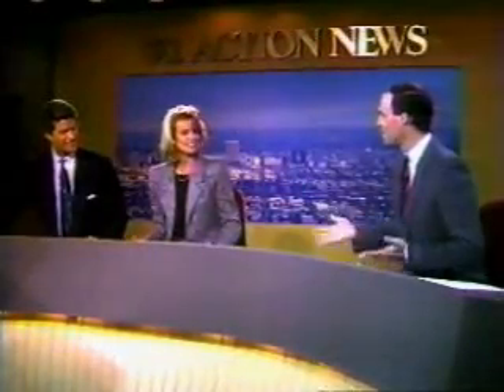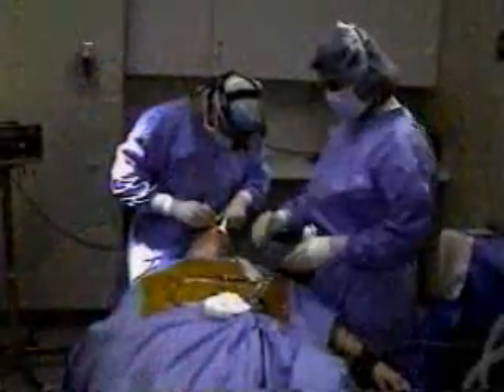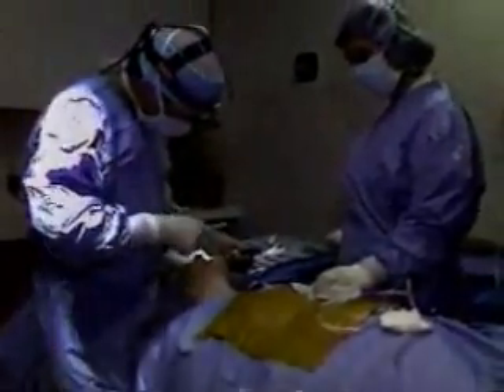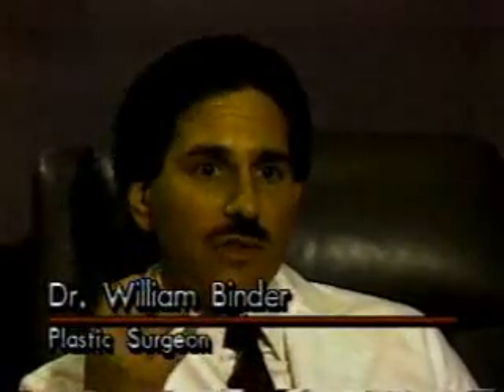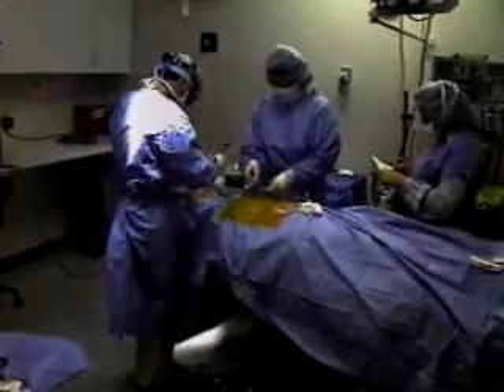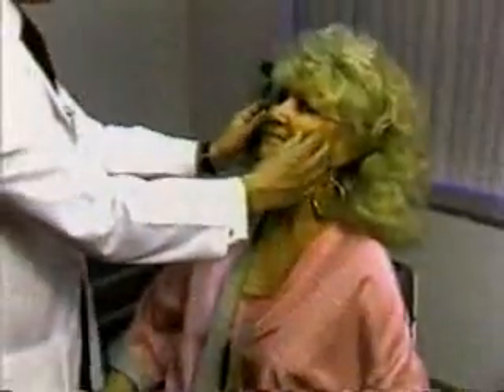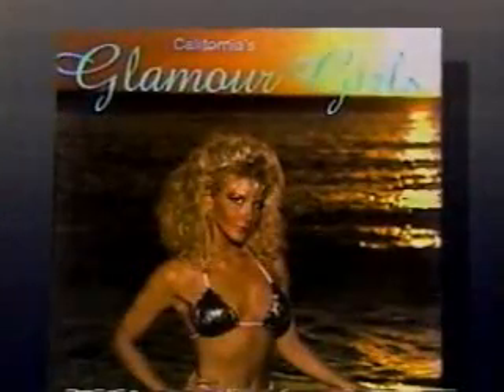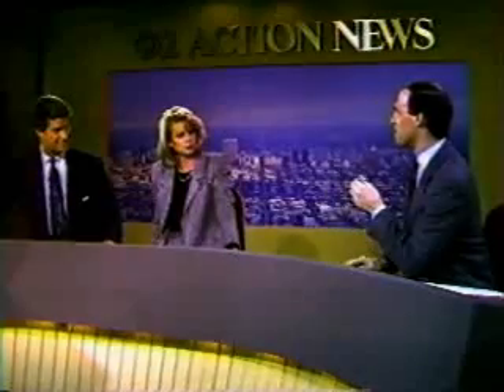CBS Channel 2 with Dr. Torman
Dr. Binder featured on CBS Channel 2 news with Dr. Torman, discussing the aesthetically pleasing results of Submalar Augmentation as an alternative to the traditional Face Lift.